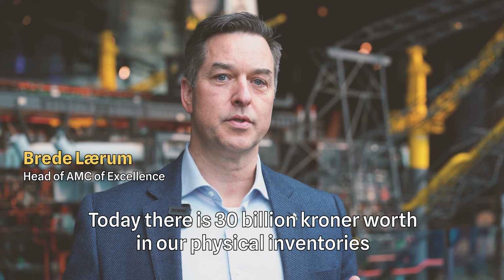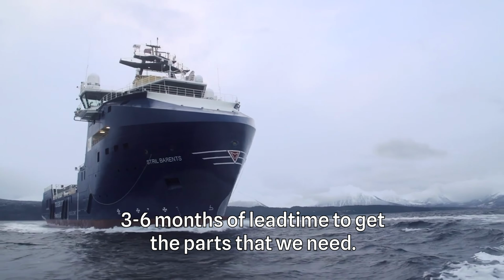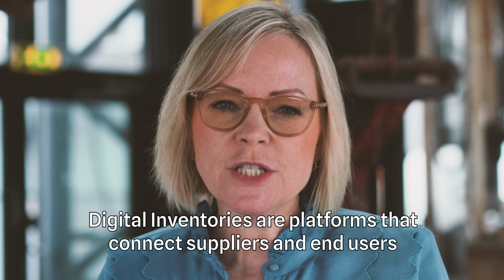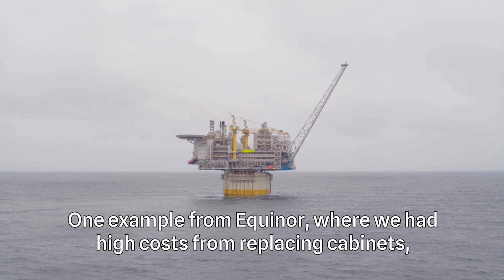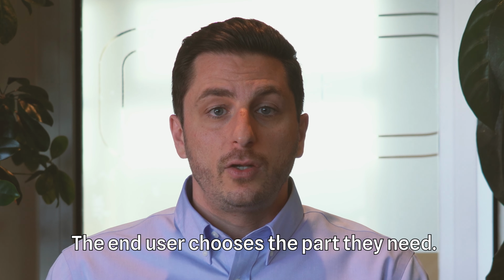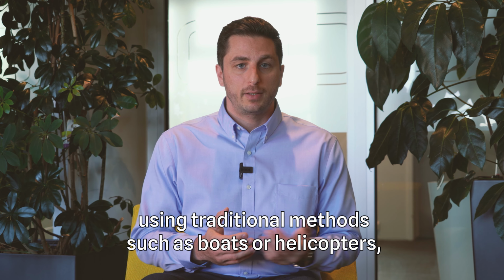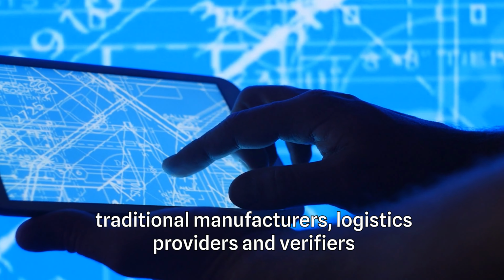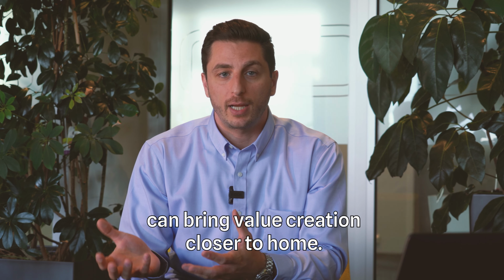Digital Inventory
Digital Inventory er en felles markedsplass for kjøp av digitale deler til prosesser og drift på norsk sokkel, og kombineres med lokal «on-demand» produksjon,som for eksempel 3D printing. Intensjonen er å binde leverandører og sluttbrukere sammen i et forsyningsnettverk hvor man har fri dataflyt mellom aktørene med sterkt redusert leveringstid. For mer informasjon